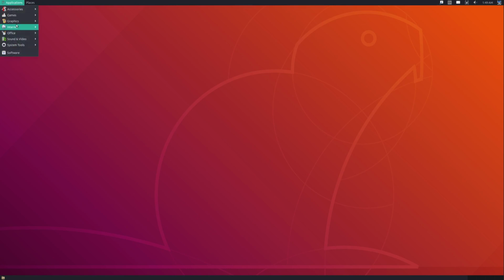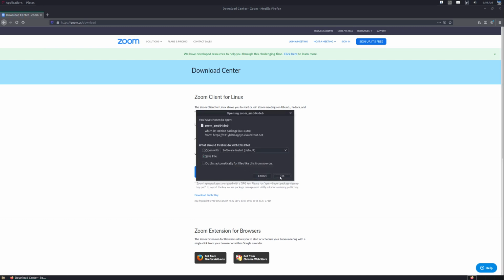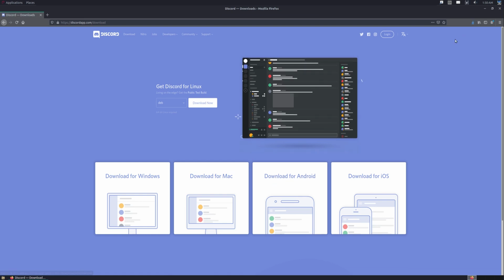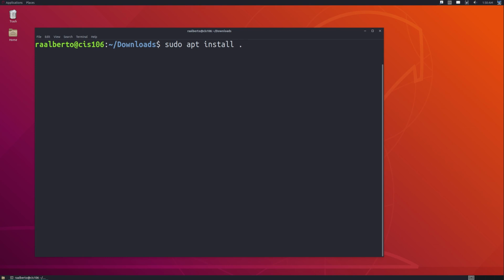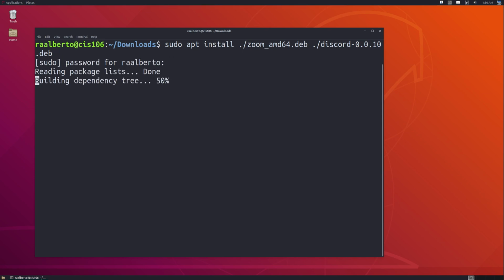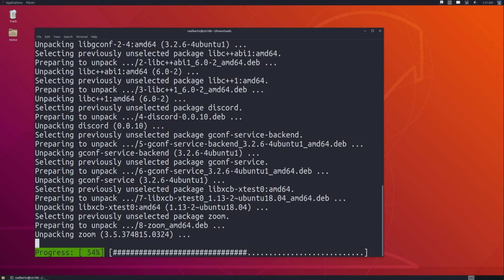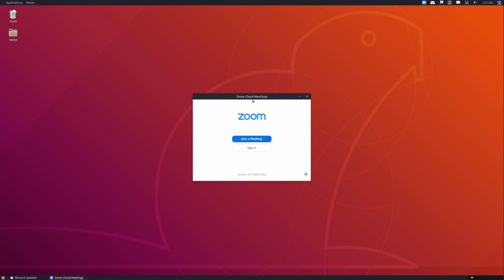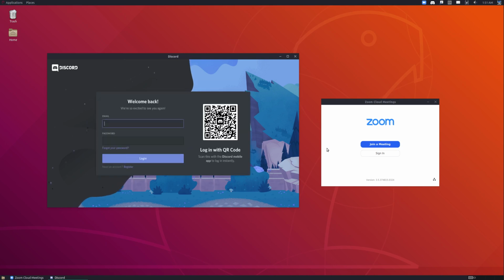How to install zoom and discord in Ubuntu 18.04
I understand that there are vulnerabilities on Zoom, but the college is using it so we have to use it. In the future, I will not be using this software. Discord on the other hand will remain.
Cheers.